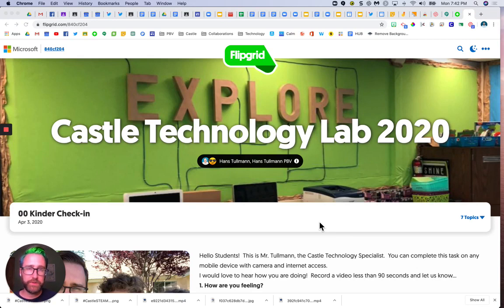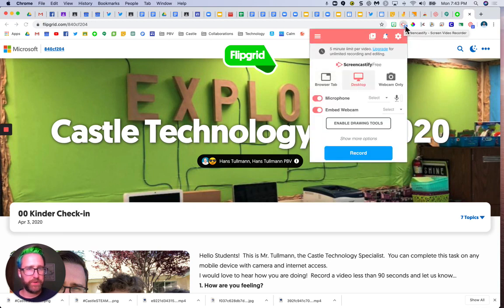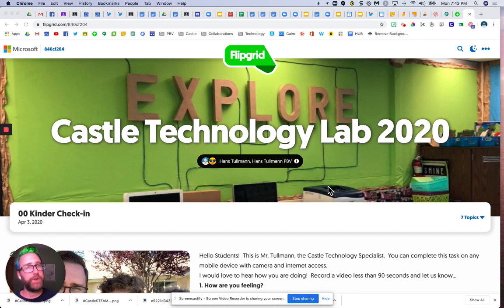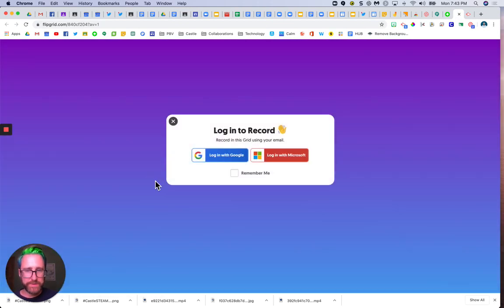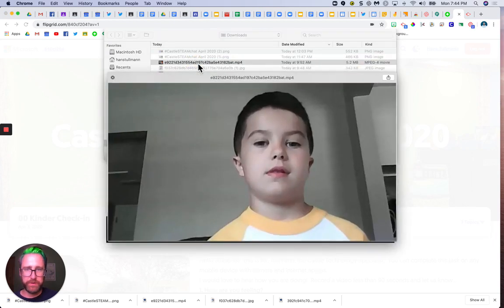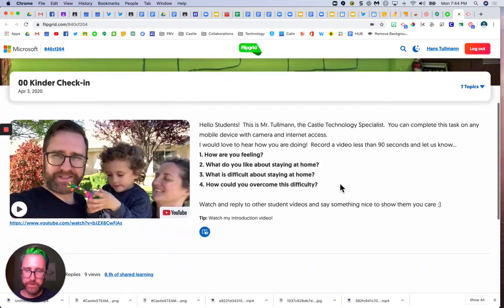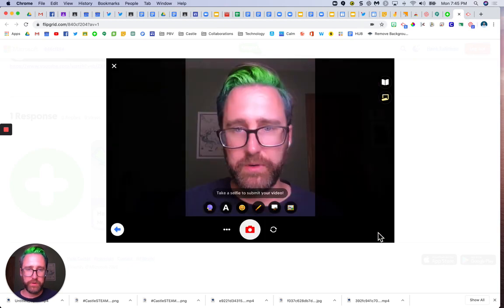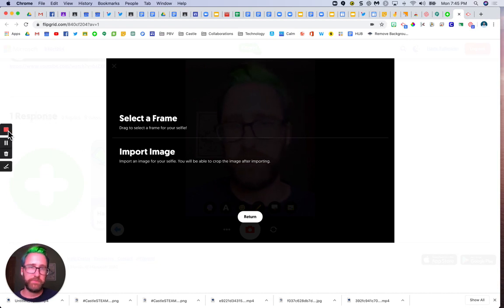How to Upload a Video to Flipgrid without a camera via Screencastify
Is your camera on your Chromebook disabled?  Here is how you can upload a Flipgrid video without a camera.